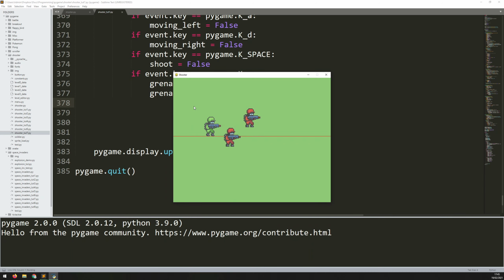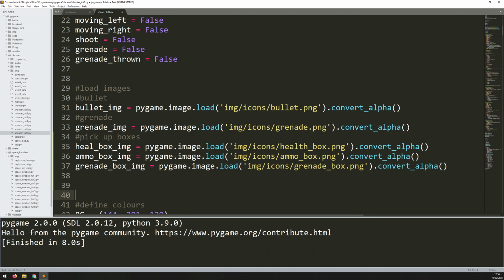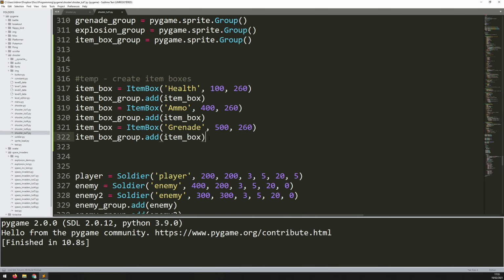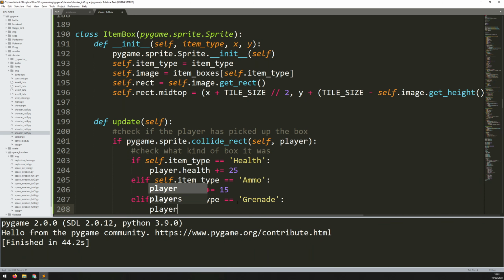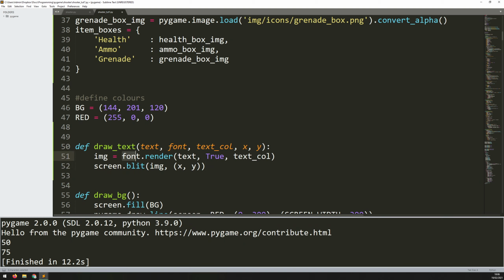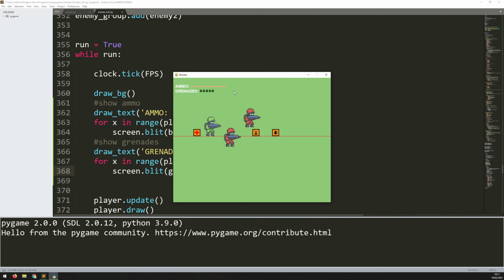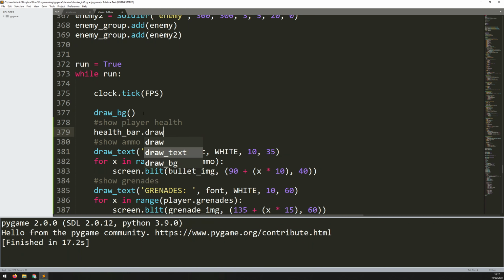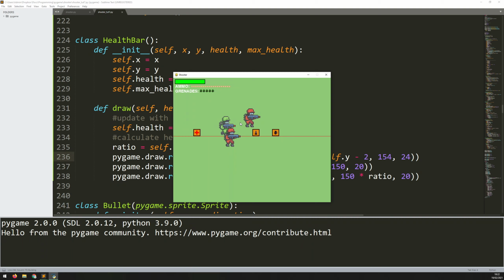PyGame Scrolling Shooter Game Beginner Tutorial in Python - PART 7 | Collectible Items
In this Python tutorial I code a Scrolling Shooter Game using the PyGame module. I'm going to cover the addition of collectible item boxes including ammo, grenade and health boxes